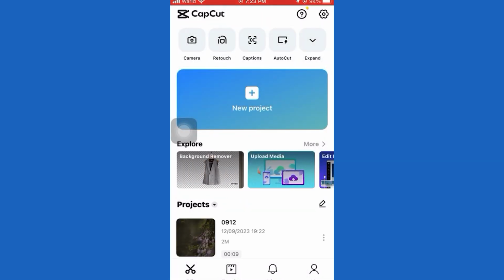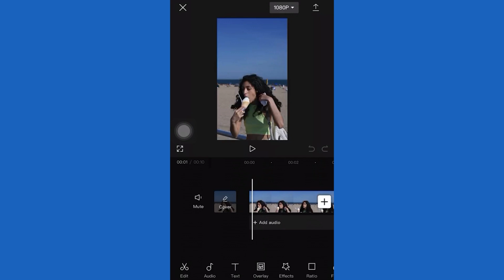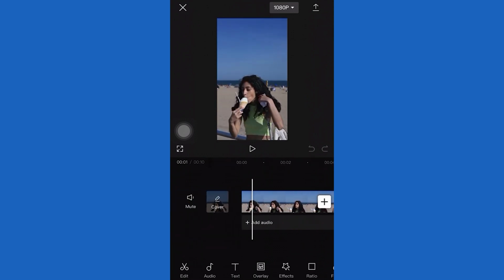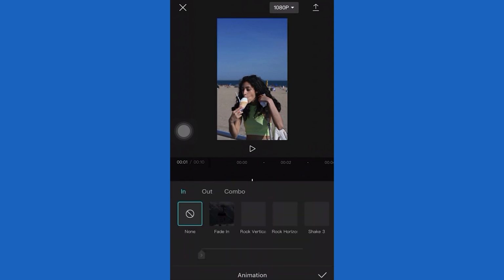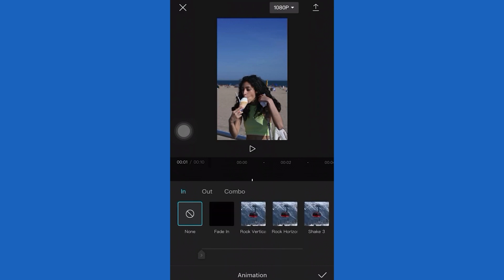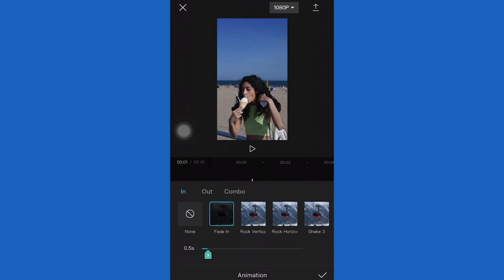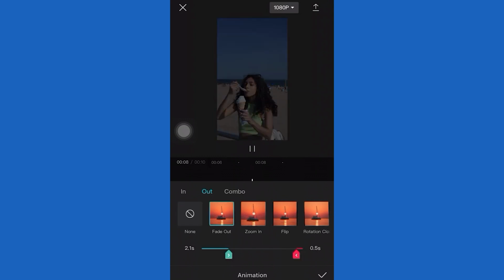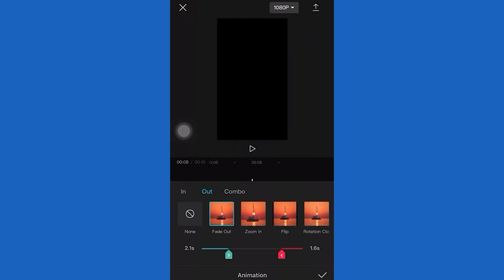How to Fade-In and Fade-Out a video in CapCut App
In this CapCut tutorial you are going to learn how to Fade out a video in CapCut ( Fade in and Fade out effect tutorial in CapCut ) with ease and in step by step ( aka Fade through black effect in CapCut ) in your start and in the end of a video clip so it will start from black and end in black for a given duration. This is a CapCut for beginners tutorial so no prior knowledge on how to use CapCut is needed in order to follow this video / CapCut guide